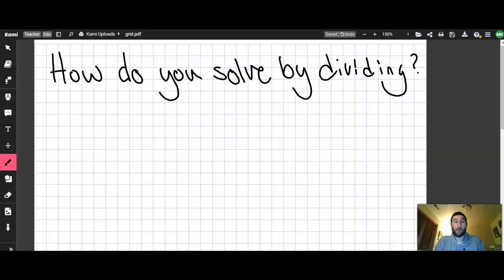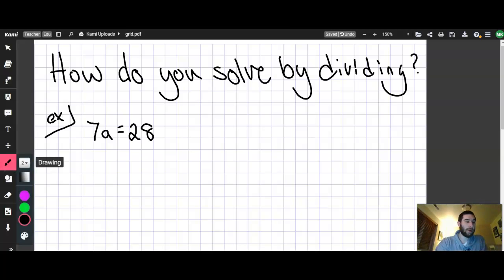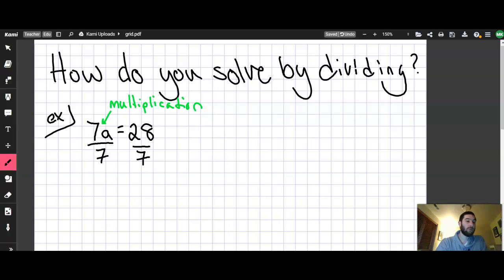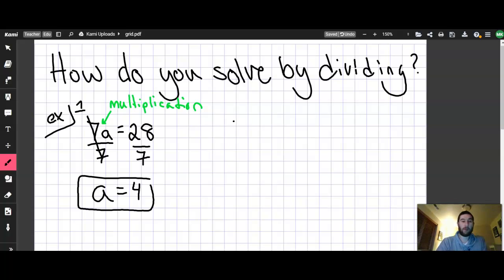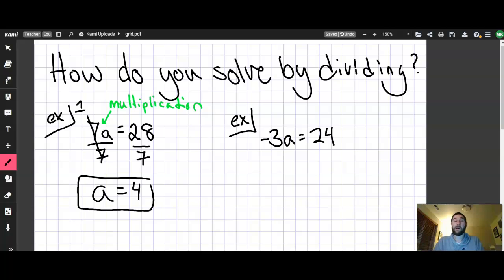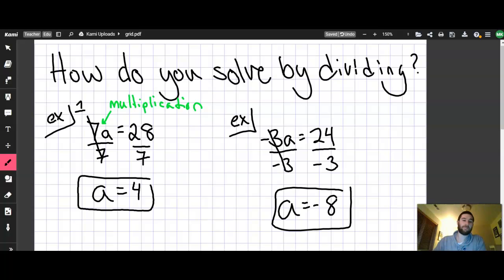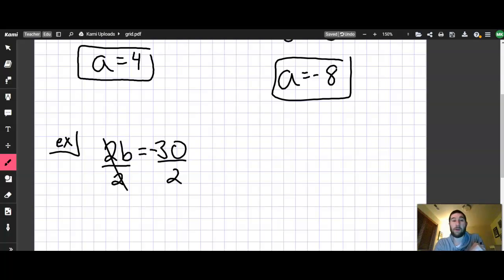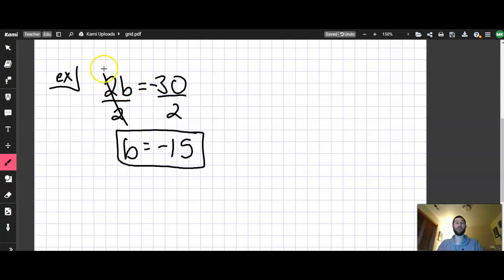PreAlgebra Week 14| Solving Multiplication Problems